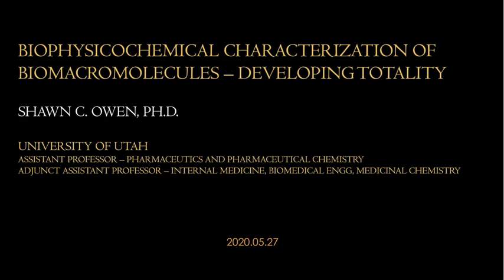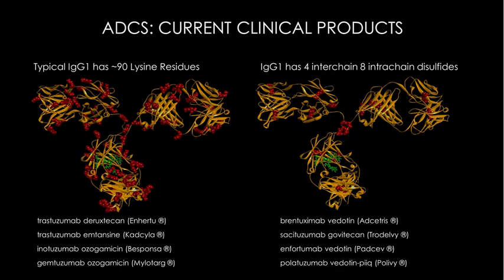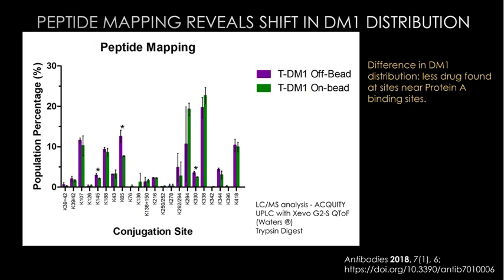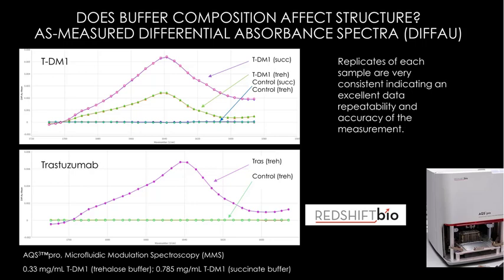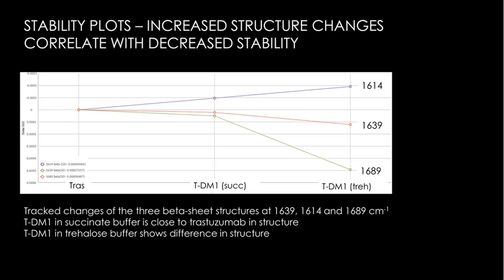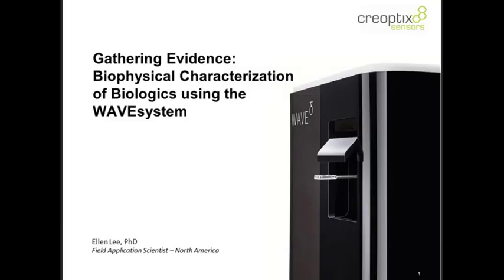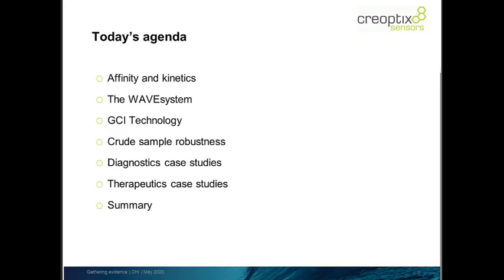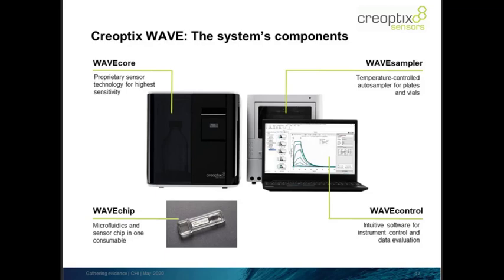Gathering Evidence through Biochemical & Biophysical Characterization of Biologics | Dr. Shawn Owen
Antibodies are the most rapidly growing form of therapeutic, with proper methods of biochemical and biophysical characterization being essential as companies and researchers move to develop new candidates. In this webinar, Dr. Shawn Owen (University of Utah) discusses advanced characterization techniques to assess antibody-drug conjugates (ADCs), while Dr. Ellen Lee (Creoptix), goes deep into the biophysical characterization of biologics using the Grating-Coupled Interferometry technology for label-free, real-time affinity and kinetics characterization. These methods can be used for the in-depth analysis of these biologics and for routine product validation.

Creoptix AG
Zugerstrasse 76
8820 Waedenswil
Switzerland
Creoptix Inc.
c/o CliftonLarsonAllen LLP
111 South Bedford Street, Ste. 108
MA-01803 Burlington
USA